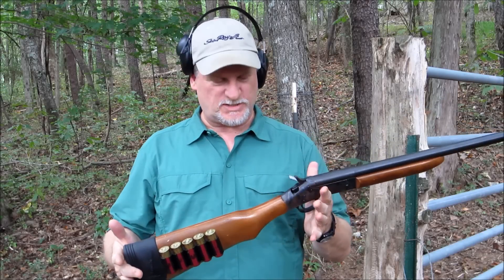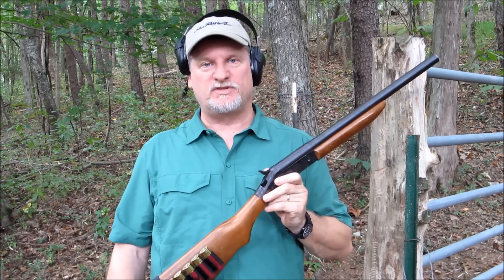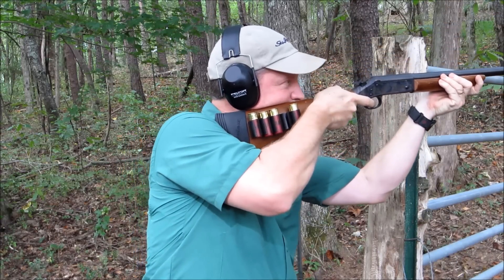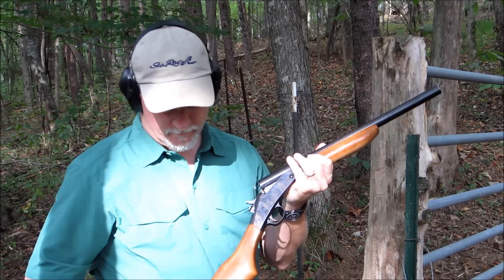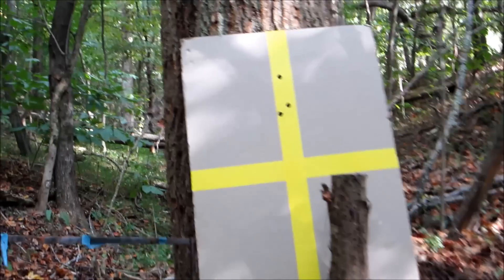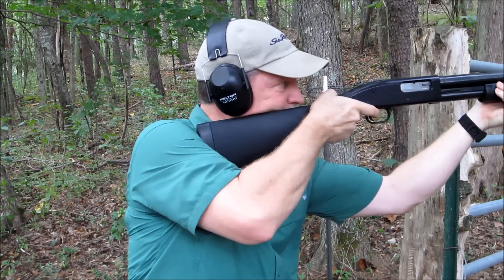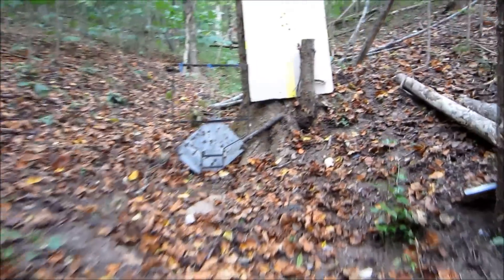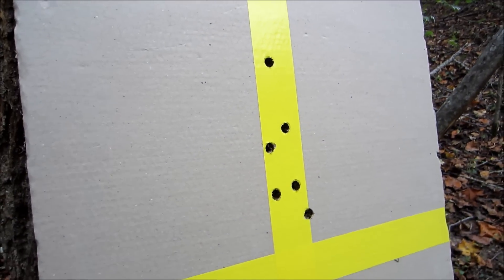Will barrel length make much difference shooting slugs?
This is a short video that I’ve wanted to do for a while. 18” shotgun barrel verses’ 20” barrel slinging slugs. Will the short barrel effect negatively the flight of the slug? Let’s see…

Here are a few items you'll see in this video:

Limbsaver recoil pad

Shotgun Side Saddle

Ear Muffs